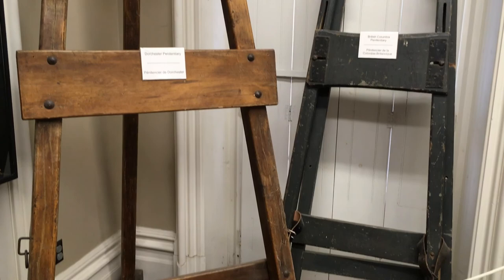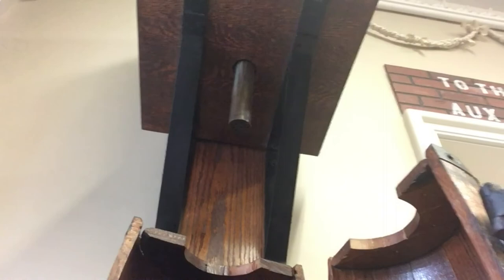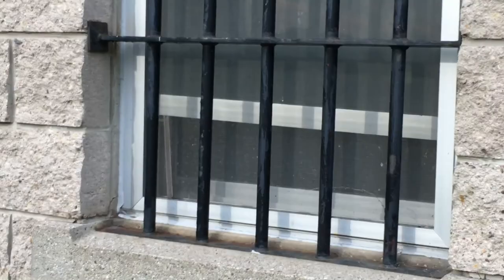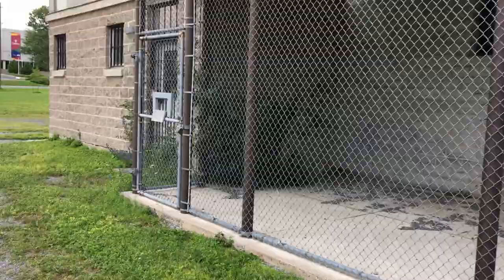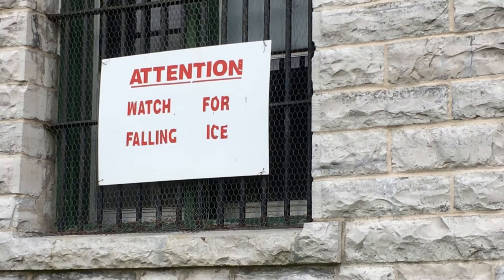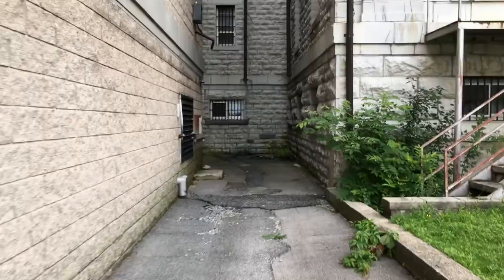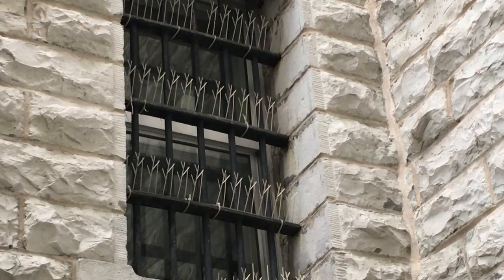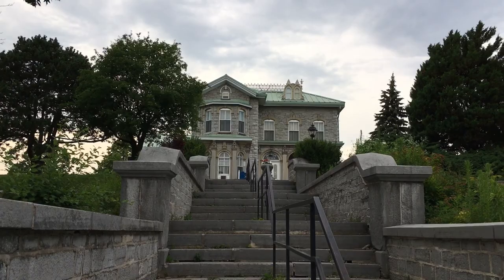AM 30 - Mark Visits an Abandoned Women's Prison, Prison Torture Devices, and Jacob the Carpetbagger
Join me on Part 2 of my tour of the Kingston, Ontario prisons. Surprise guest Jacob the Carpetbagger joins me (well, not so much of a surprise any more!)